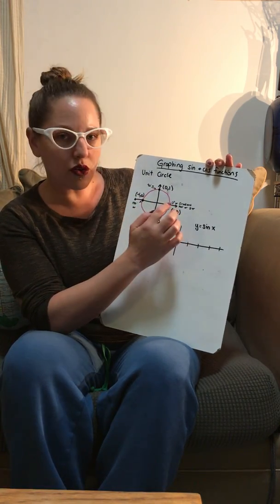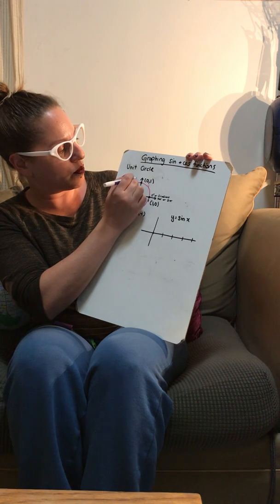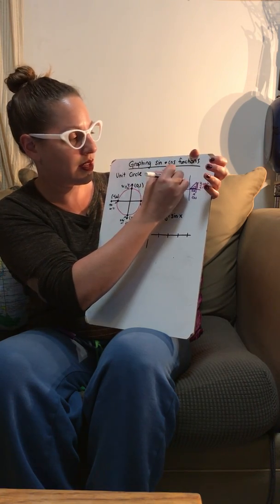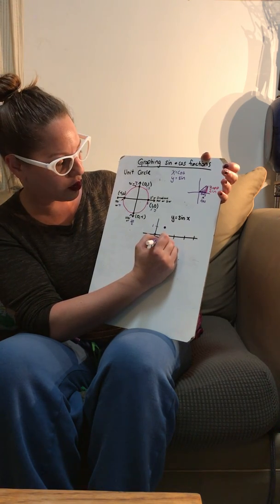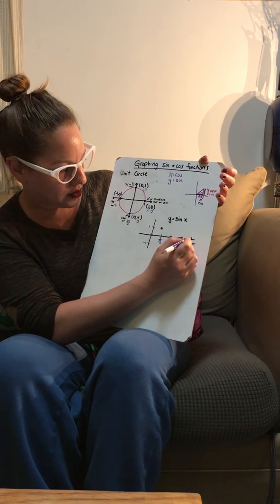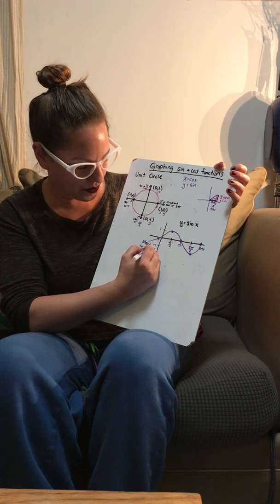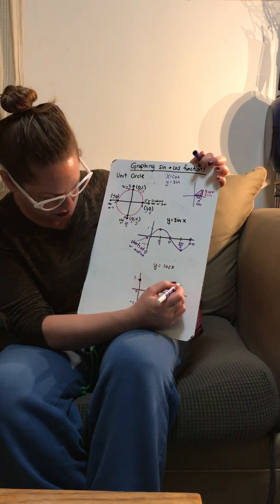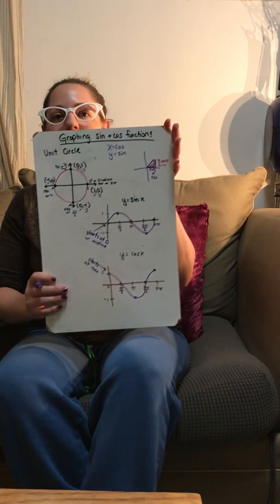Intro Sin Functions